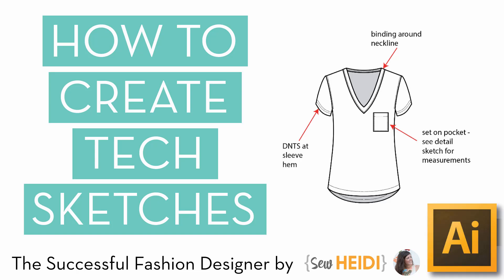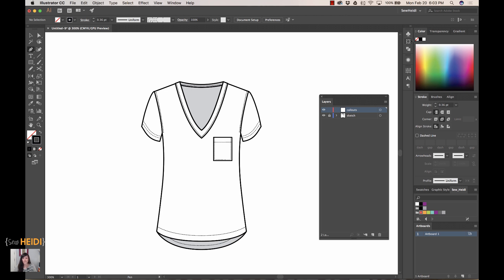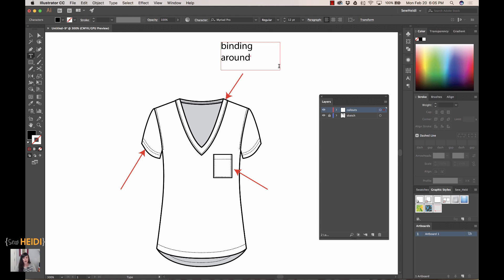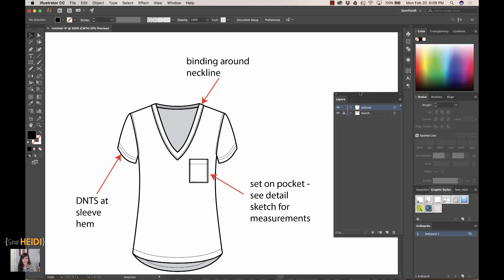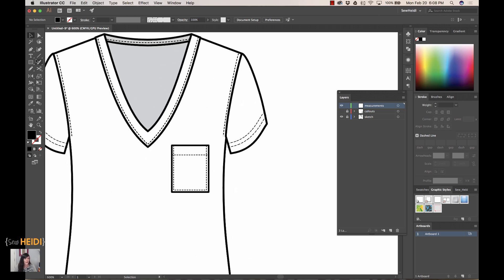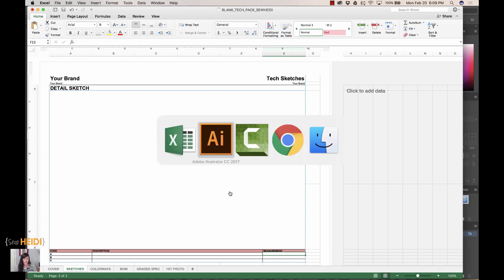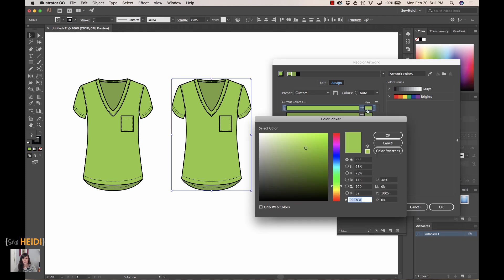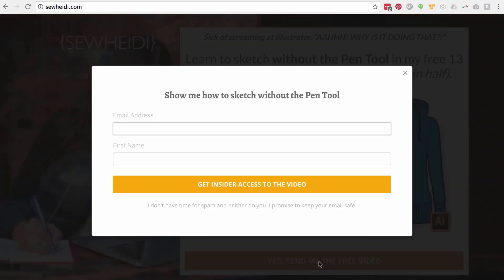How to Create Technical Flat Sketches in Illustrator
Many designers use inefficient methods to create tech sketches in Illustrator. This tutorial will show you the quickest and most effective way to organize your files so they're easy to edit, manage and maintain.

You will learn:

00:34 The main tool you want to use to efficiently create tech sketches in Illustrator
01:49 How to create a graphic style for arrowheads (for your callouts)
02:48 The best way to add text to your fashion flat tech sketch (and how to troubleshoot text box errors)
04:28 The quickest way to get your tech sketch from Illustrator into your spec sheet / tech pack in Excel
06:33 How to efficiently add measurements to your tech sketch so they’re easy to update in your tech pack
07:39 How to add colorways to your tech sketch file (and a quick trick to quickly create new colorways)
09:20 Why using the layers panels to keep your entire tech sketch, callouts, measurements and every detail for your design in ONE single file is the best method